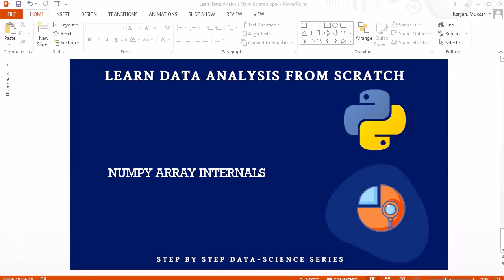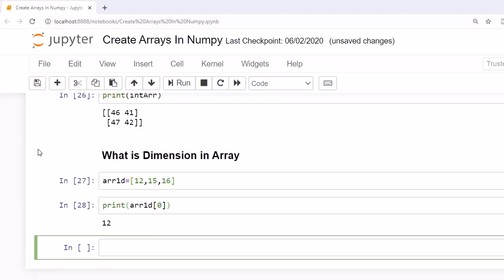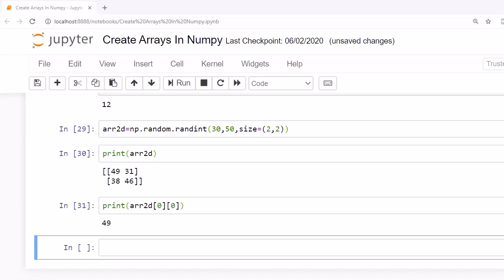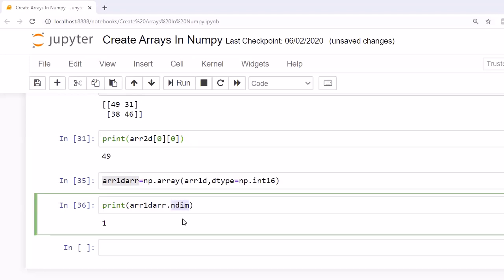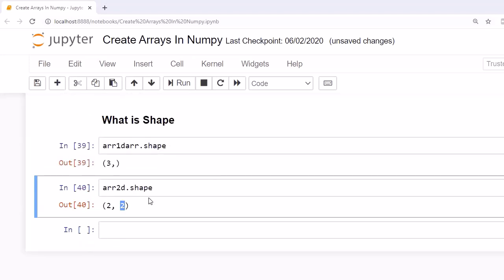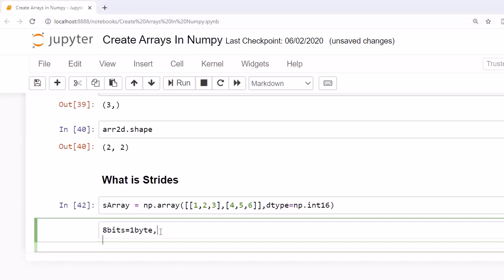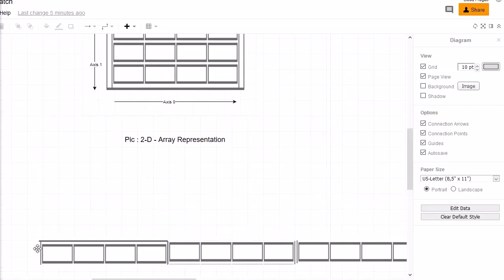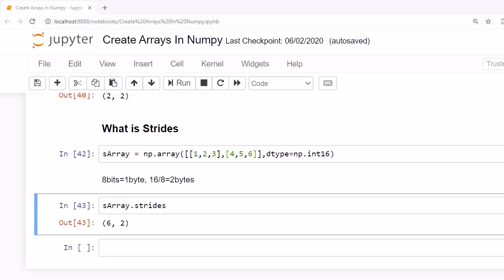15 Numpy Array Internal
Welcome to our latest video where we delve deep into the internal workings of NumPy arrays! 🌟 In this video, we'll explore 15 essential aspects of NumPy arrays that every data scientist and Python enthusiast should know. From memory management and data types to slicing techniques and performance optimizations, we cover it all! Whether you're a beginner or an experienced coder, you'll find valuable insights to enhance your understanding of NumPy and improve your data manipulation skills.

Join us as we uncover the mysteries of NumPy array internals and empower your programming toolkit!